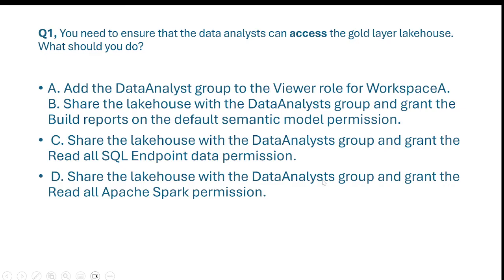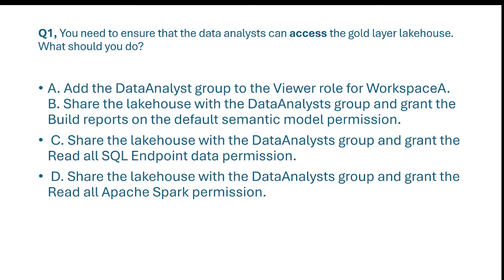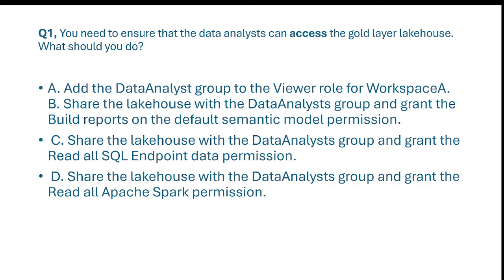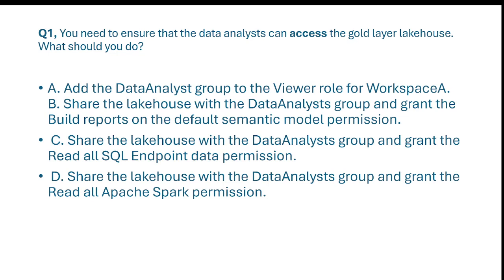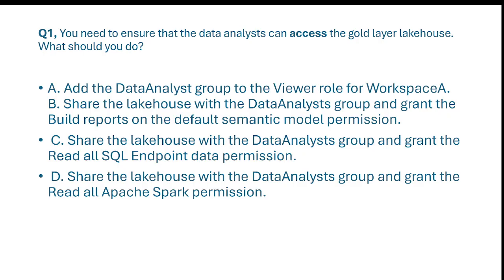DP-700 Microsoft Fabric: How to Give Data Analysts Access to the Gold Layer Lakehouse?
Learn how to grant data analysts access to the Gold Layer Lakehouse in Microsoft Fabric. Essential for DP-700 exam preparation

Microsoft Fabric లో Gold Layer Lakehouse కి డేటా అనాలిస్ట్ లు యాక్సెస్ పొందడానికి ఎలా అనుమతించాలో తెలుసుకోండి. DP-700 పరీక్షకు కీలకం!